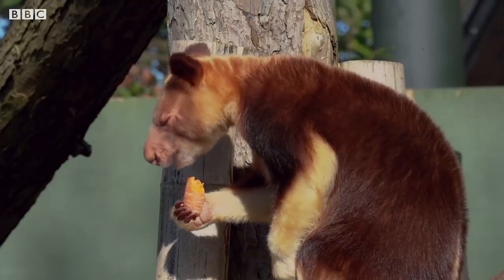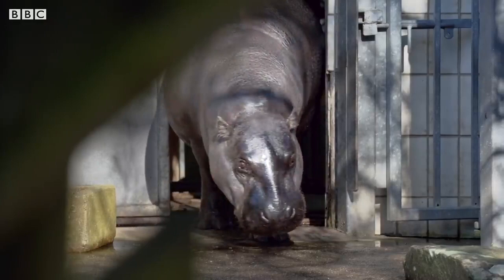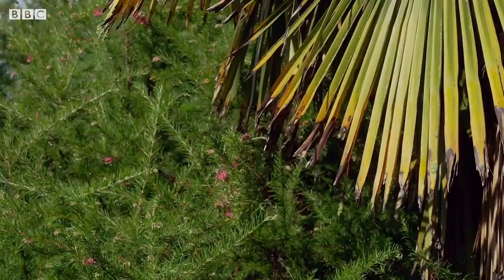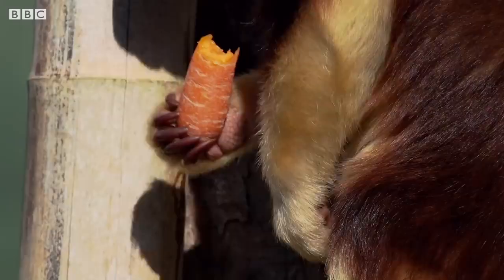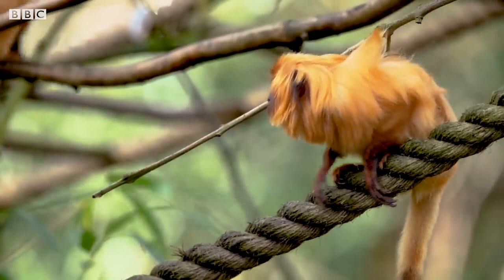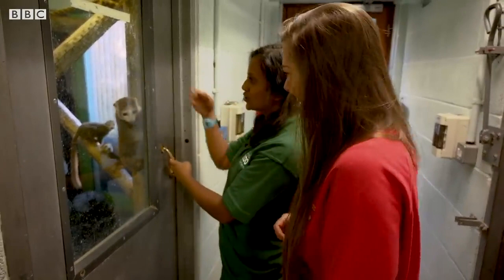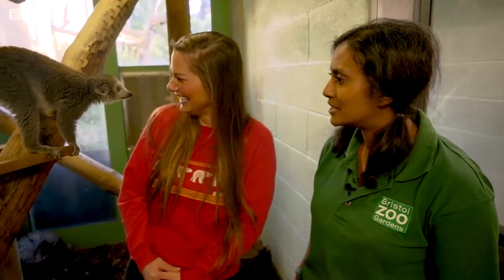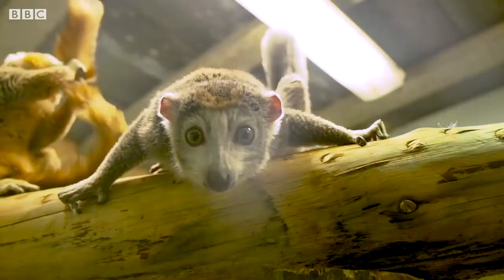4 ADORABLE Animals You Might Never Have Heard Of! | BBC Earth Kids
These four animals are super-rare, but super-cute! How many have you heard of before?